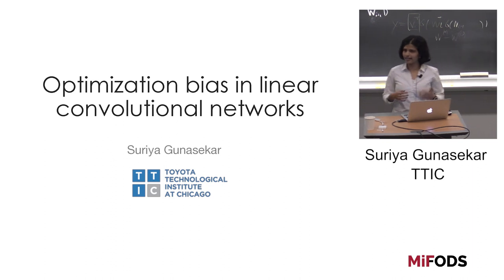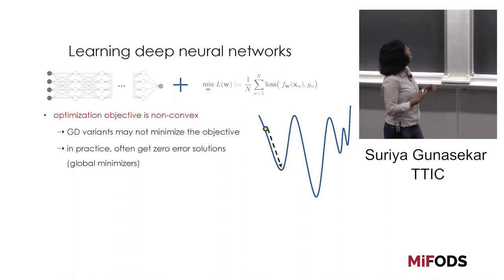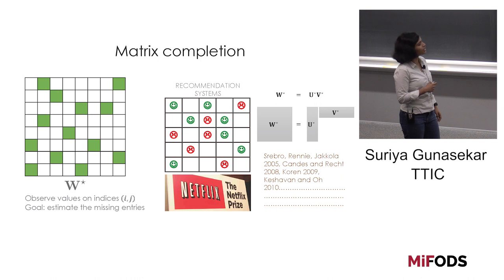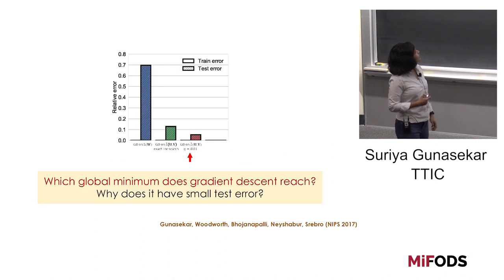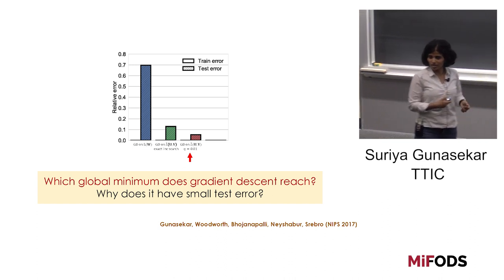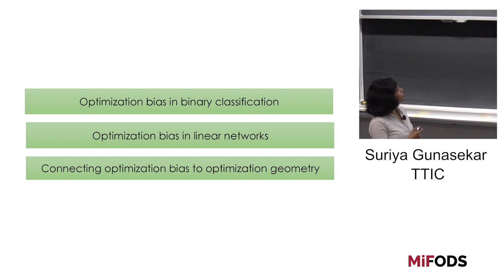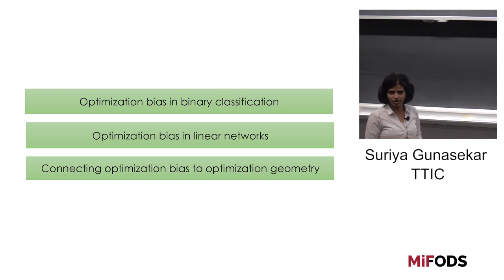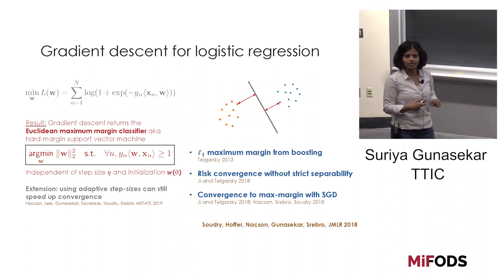Suriya Gunasekar (TTIC) -- Optimization Bias in Linear Convolutional Networks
MIFODS - Workshop on Non-convex optimization and deep learning
Cambridge, US